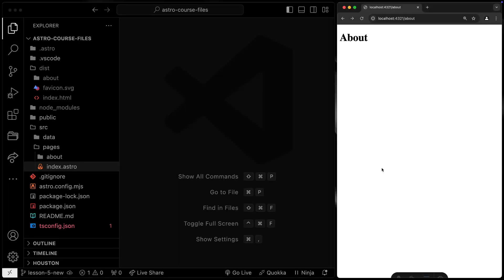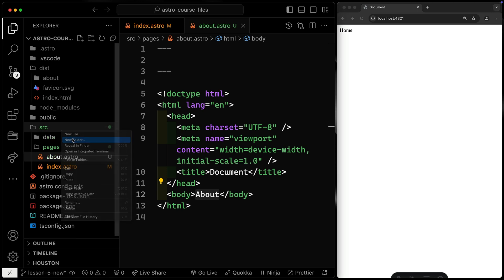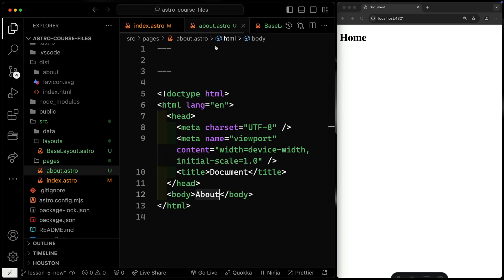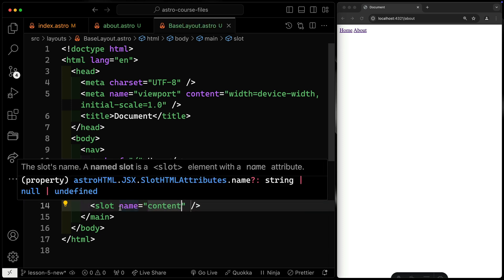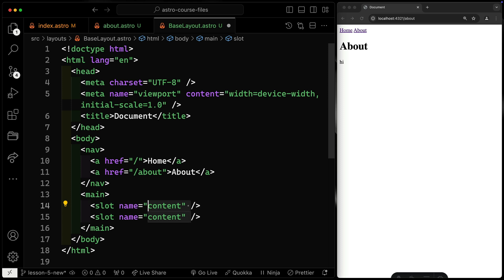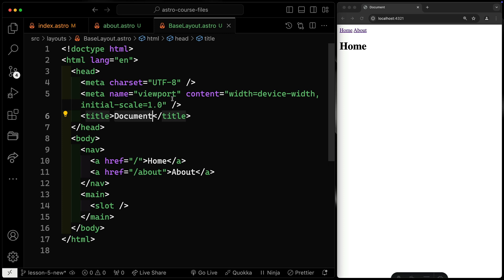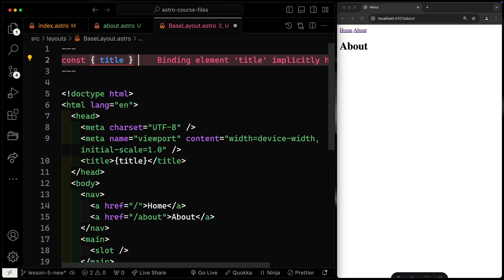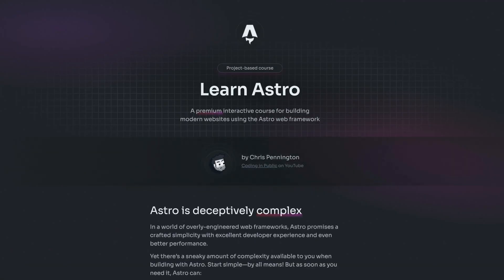Lesson 5 — Layouts and Slots